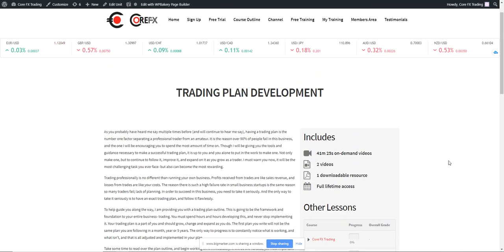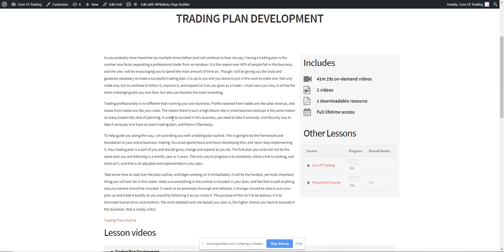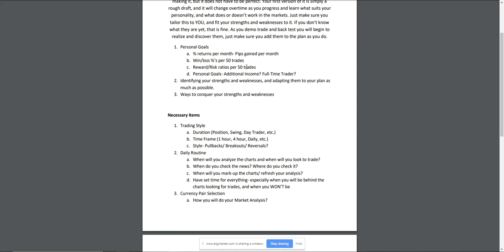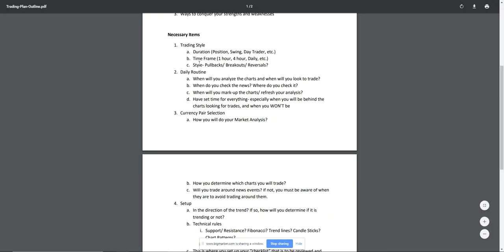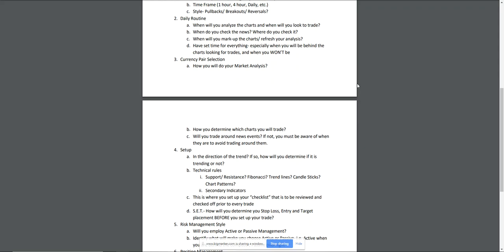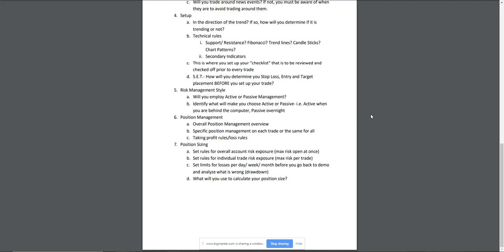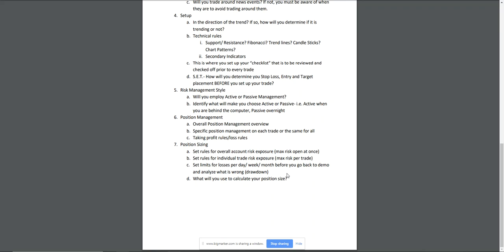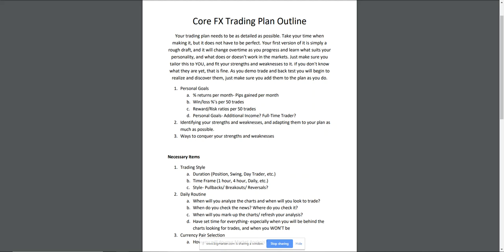May 6th Webinar- Developing a Trading Plan